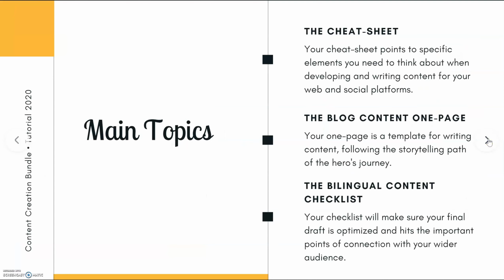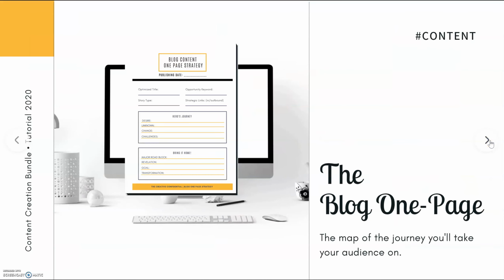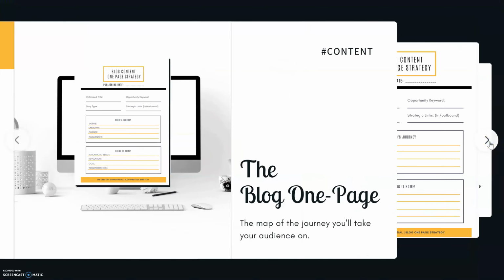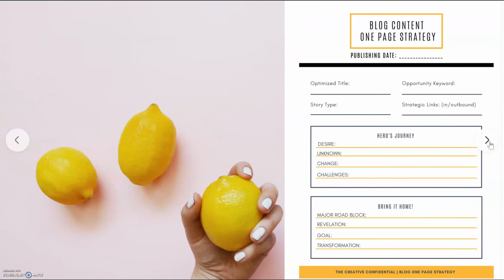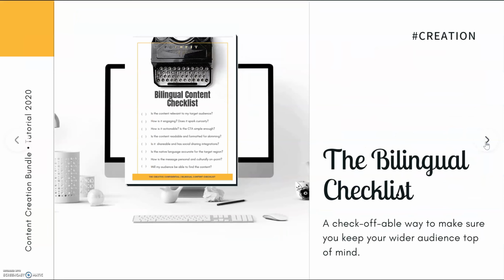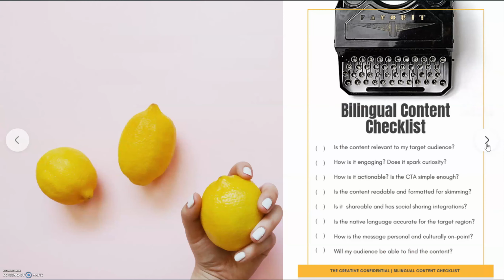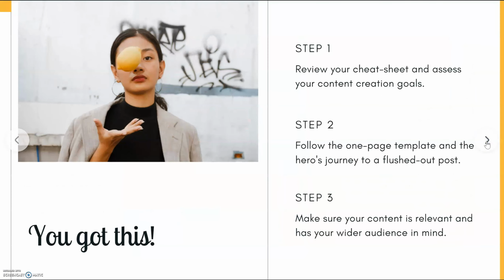Content Creation Bundle - Video Tutorial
In this short and sweet tutorial, I'll walk you through the three (3) tools in your content creation bundle.

Need additional guidance, have questions or comments?

TW: @cre8iveatelier

Chao!